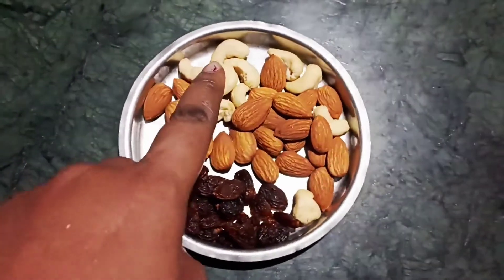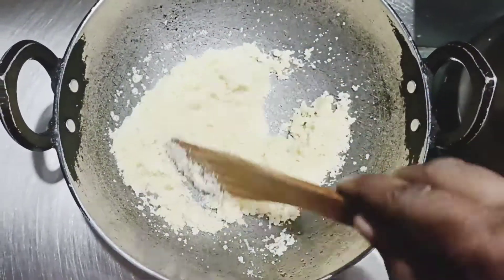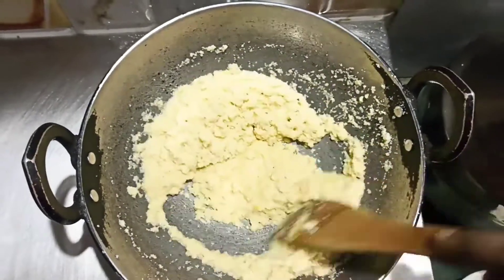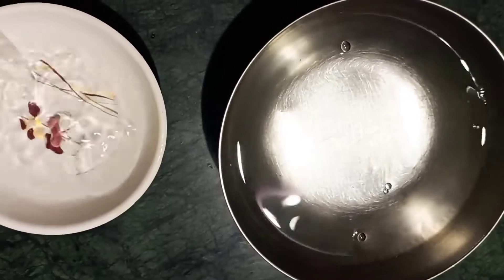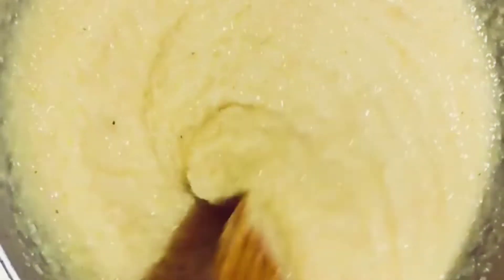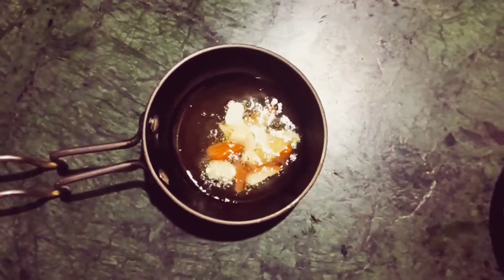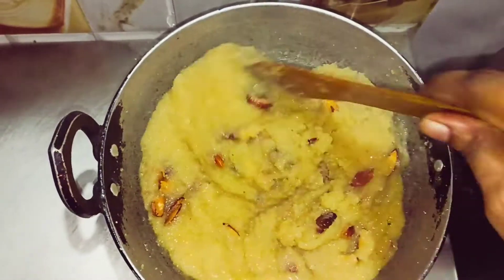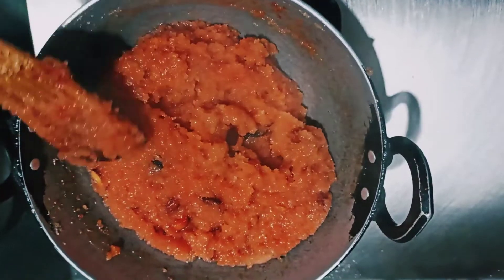suji ka halwa l एक दम ईजी l Rava sheera l suji Shira l how to make kesri l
ingredients:
one cup suji Rava
one cup ghee oil
one cup sugar
2 Elaichi
3cup water
one pinch food colour Red orenge
dry fruits

Is Suji Halwa healthy
Which sooji is good for halwa
How is suji prepared?
How make Ranveer Brar Suji Ka Halwa
suji halwa recipe
laxmisharama suji Shira